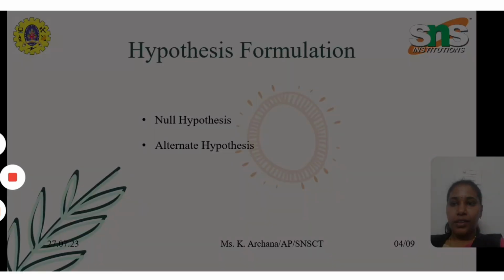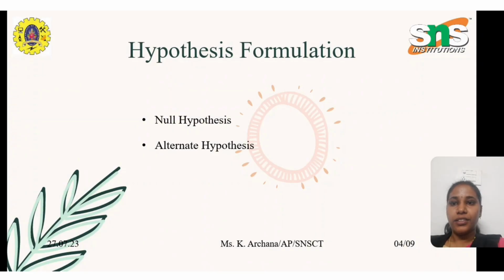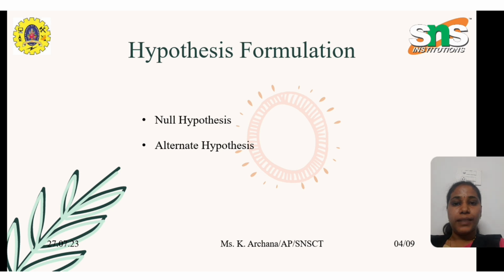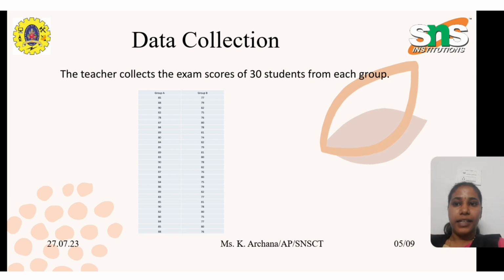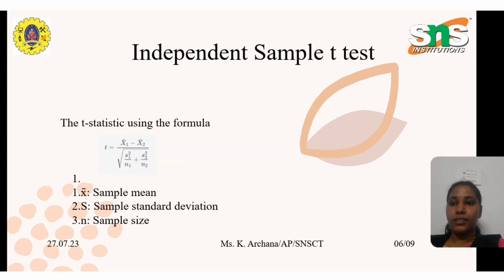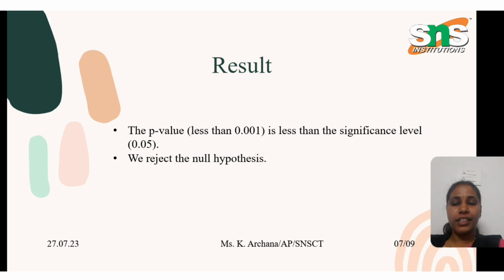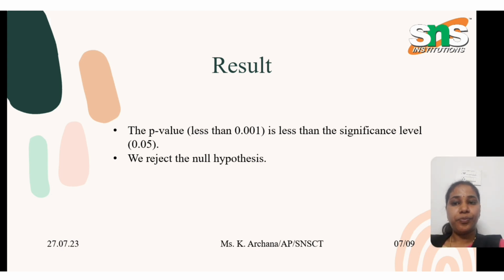Business Data Analytics (Part 2)